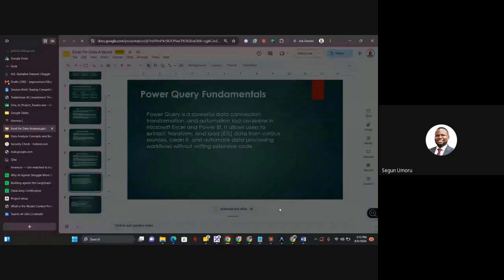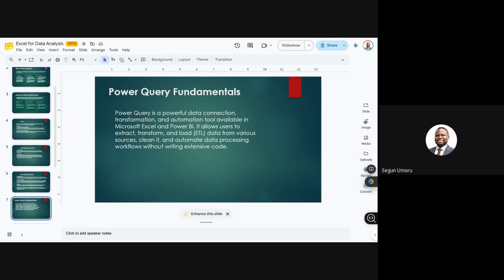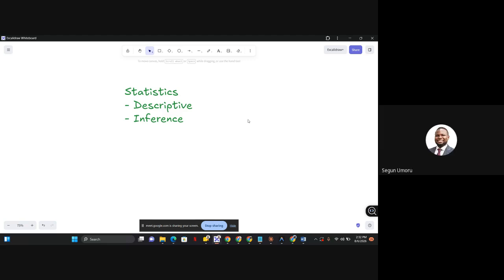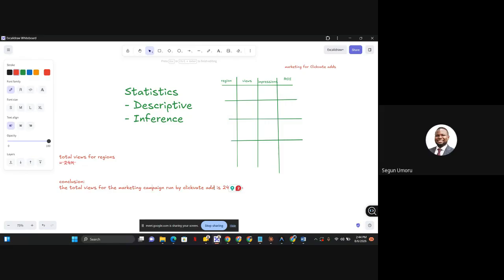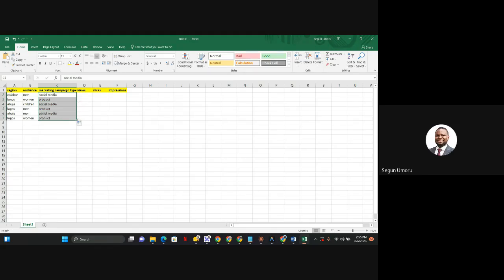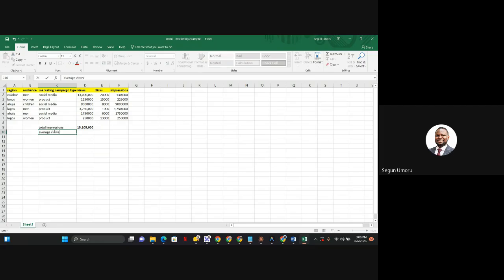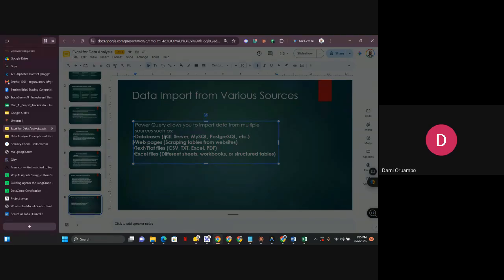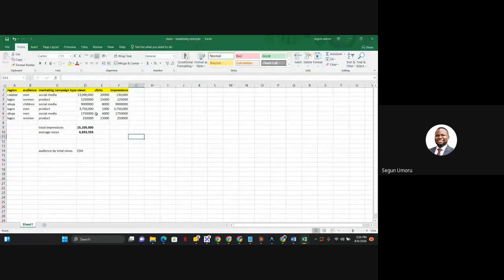Data Analytics for Brand and Marketing Communications with Excel and PowerBI - Session 2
Data Analytics Class: Excel Fundamentals, Statistics, and Power Query

Description:

Welcome to the second session of our Data Analytics course! In this recorded live class, we transition from theory into practical analytical frameworks using Microsoft Excel, establishing the foundation for data modeling, cleaning, and reporting.

Whether you are aiming to specialize in brand and marketing analysis or general data analytics, this video breaks down complex concepts into digestible, real-world workflows.

What You’ll Learn in This Session:
Excel as a BI Tool: An overview of how data analysts leverage Excel for product management, reporting, dynamic story-telling, and automated sheets using tools like Power Query.1
Mitigating Data Bias: Why cleaning and transforming messy data is non-negotiable to prevent skewed insights and invalid business assumptions.2
Core Statistical Concepts: Understanding the exact differences between Population vs. Sample, and Descriptive vs. Inferential statistics.3
Validating Assumptions: How to use regression analysis and statistical models to check variables (e.g., Views vs. Impressions) to speak from data facts rather than guesswork.4
Excel Interface Navigation: A quick breakdown of Excel's tabs, ribbons, cell structures, and grid lines.5
Basic Formula Calculations: Step-by-step tutorial on calculating descriptive metrics using native Excel formulas like SUM and AVERAGE.6
Introduction to ETL & Power Query: Defining the Extract, Transform, and Load (ETL) pipeline and how Power Query connects to flat files (CSVs, Excel files) and secure relational databases (SQL Server, MySQL).7
Class Timeline:
00:00 – Introduction & Overview of Excel for Business Intelligence
08:20 – Importance of Data Cleaning & Avoiding Biased Reports
10:00 – Statistics Deep Dive: Population, Samples, & Measures
13:30 – Descriptive vs. Inferential Statistics
31:55 – Validating Assumptions with Regression Analysis Examples
36:00 – Navigating Excel: Tabs, Ribbons, and Cells
45:20 – Practical: Writing your first SUM and AVERAGE Formulas
49:50 – Specializing in Domain Knowledge (Brand & Marketing Analytics Focus)
57:10 – Introduction to the ETL Pipeline & Power Query Editor
01:00:00 – Understanding Data Sources: Flat Files vs. Enterprise Relational Databases
01:11:30 – Upcoming Preview: Data Transformation Techniques (Splitting, Filtering, Merging)
01:15:00 – Assignment Details & Saturday Class Details
Resources Mentioned:
Student Exercise Workbook: Sent via email to registered students. Look out for the synthetic marketing dataset to practice calculating total impressions and average views before the next session.89
Next Session Reminder:

Don't forget to review your notes, practice your formulas, and bring any questions to the start of our next live class this Saturday at 10:00 AM!10